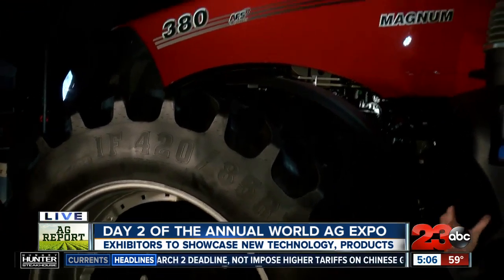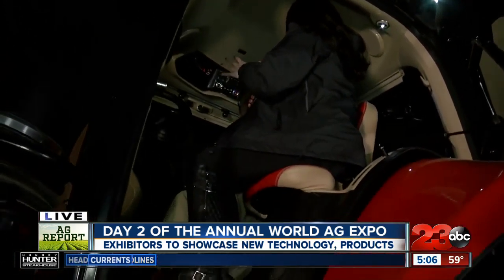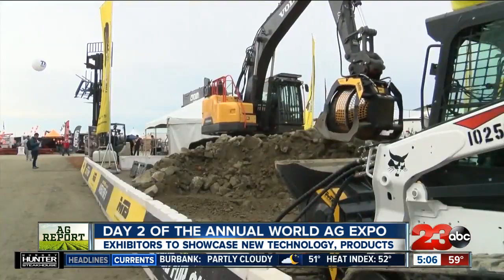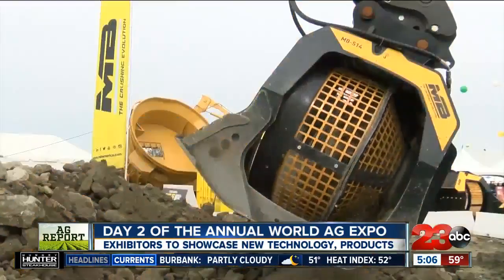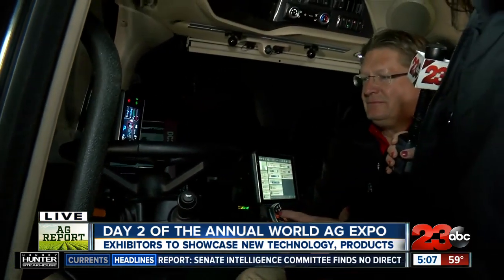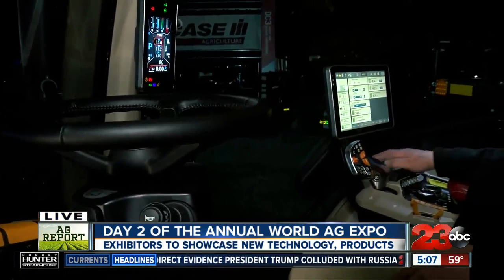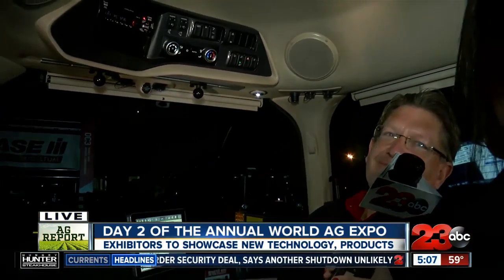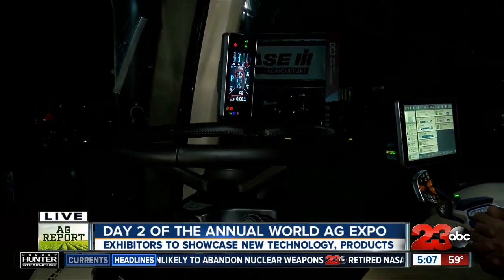Day two of the Annual World Ag Expo: Case IH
23 ABC attended day two of the 2019 World Ag Expo and stopped by at the Case IH booth to talk about their brand new tractor.